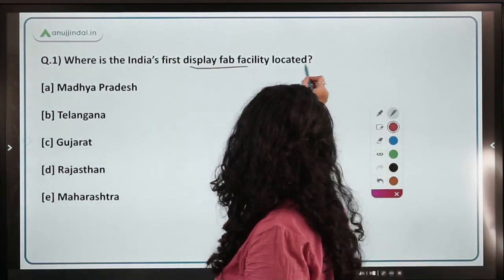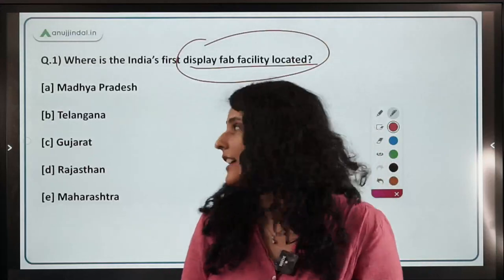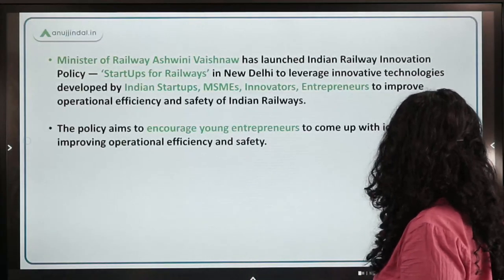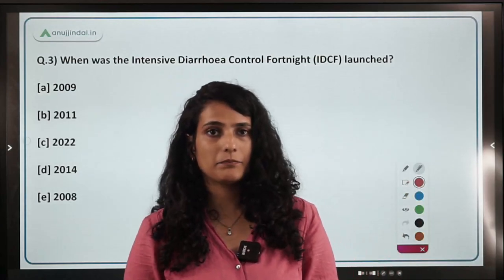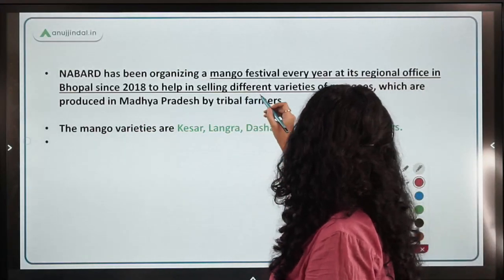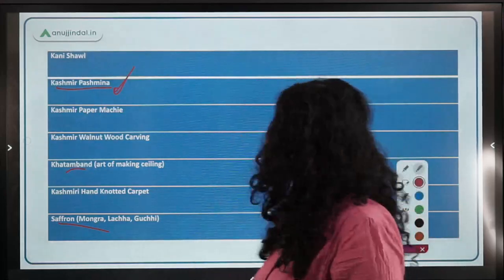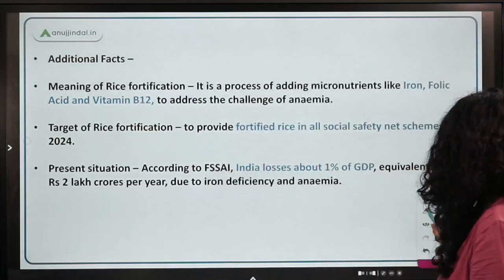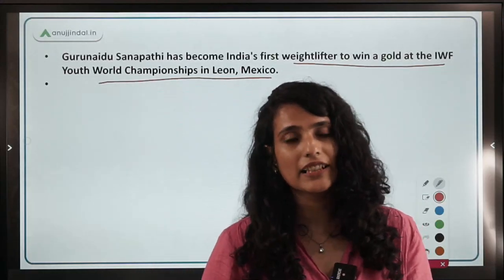RBI, SEBI & NABARD | Daily Current Affairs | 14th June - Arushi Mishra